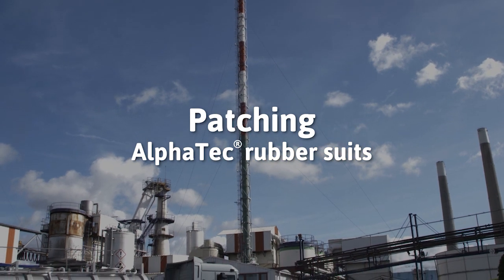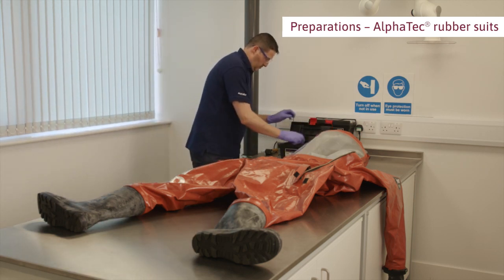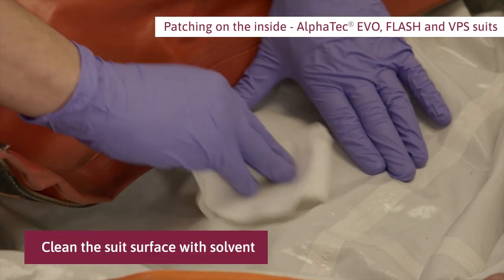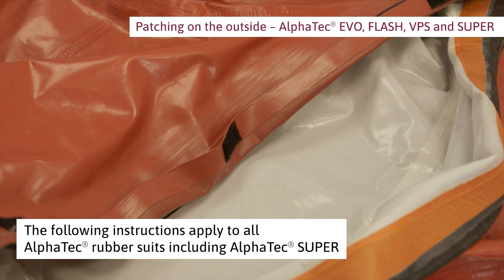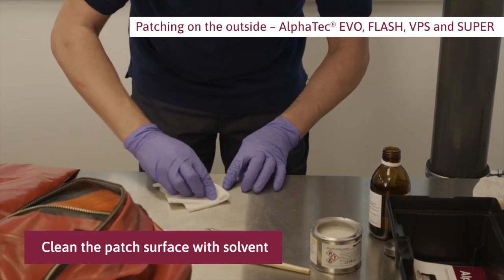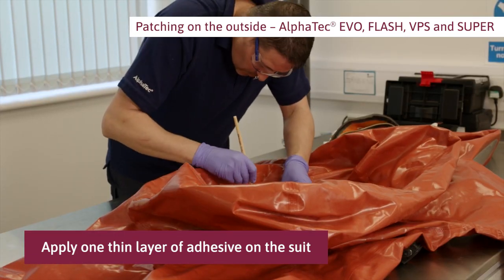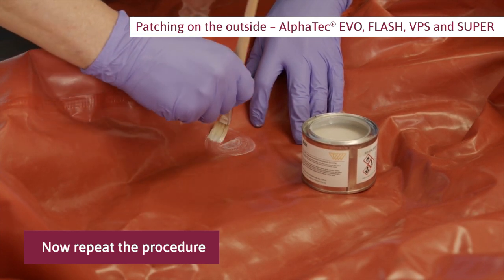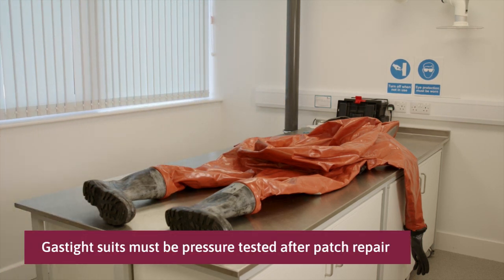Patching an Ansell AlphaTec® rubber suit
Instruction video: Patching Ansell AlphaTec® rubber suits

Ansell AlphaTec® gastight chemical protective suits help keep Fire & Rescue Services, Law Enforcement and Hazmat Teams protected in the toughest of situations. Correct maintenance is critical to minimise potential risks.

Check out this instruction video showing how to do a patch repair on a rubber suit such as AlphaTec® EVO, AlphaTec® FLASH, AlphaTec® VPS and AlphaTec® SUPER.

The suit shown in the video is an AlphaTec® EVO Type VP1 suit.